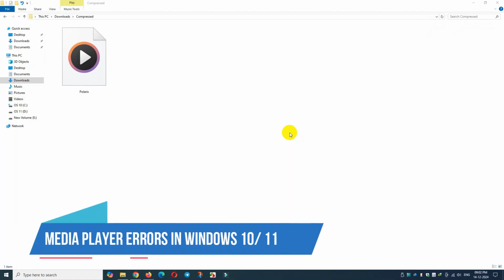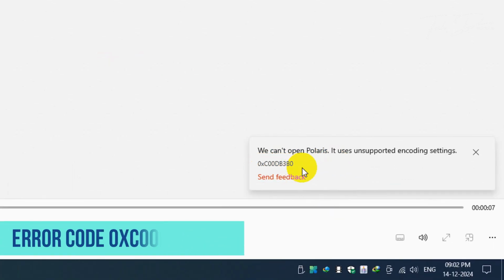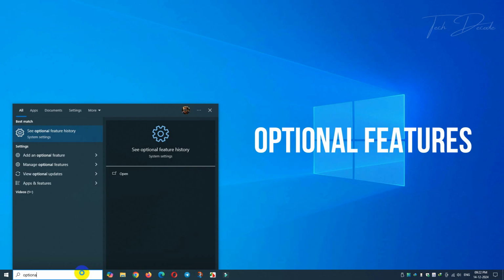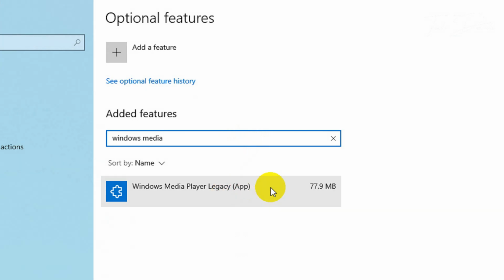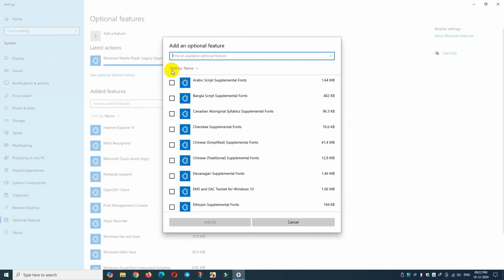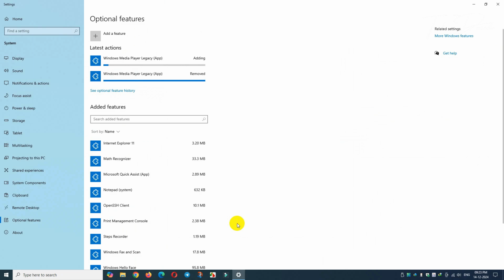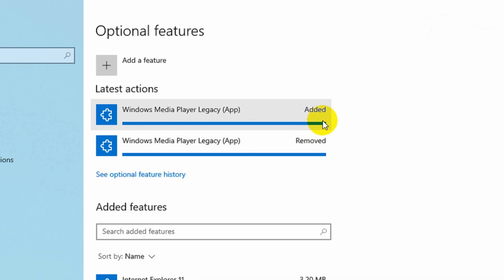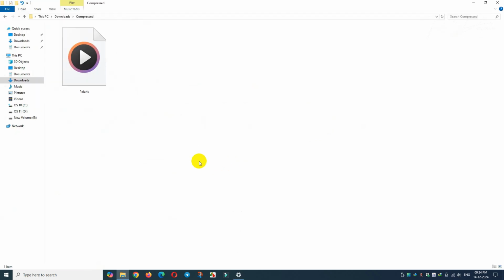Fix Windows Media Player Error In Windows 11/ 10 || Error Code 0xC00DB3B0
Follow this tutorial, you'll be able to fix almost all the common errors that you encounter while using Windows Media Player. I got the error code 0xC00DB3B0 while trying to play a media file, but yours can be different. No matter what is the error code, this is a common fix irrespective of any error code.